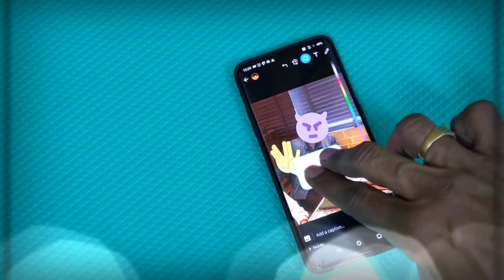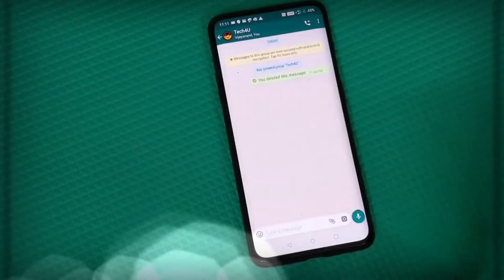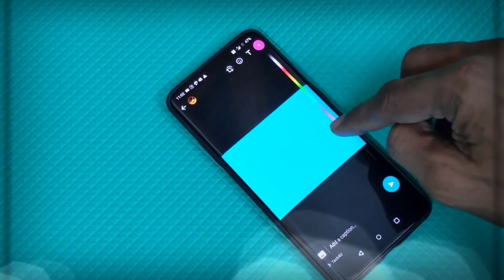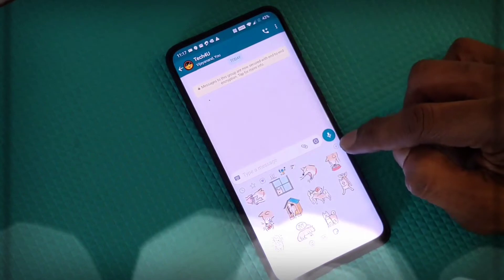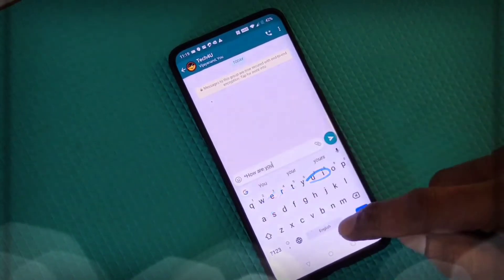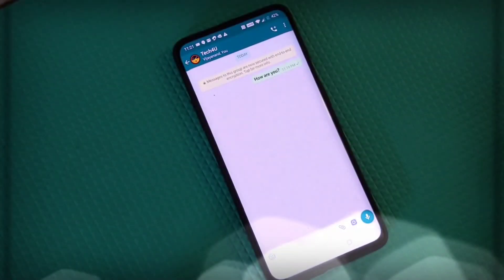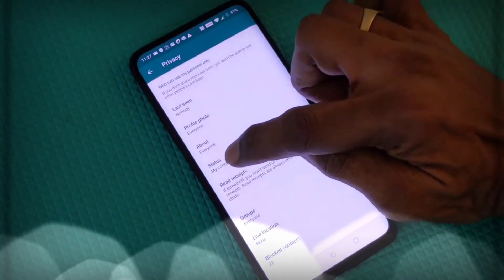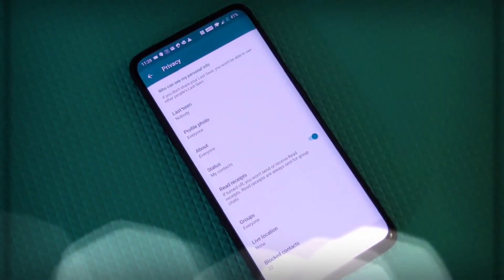AKV: Top 10 Hidden secrets in WHATSAPP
Top 10 Hidden secrets in WHATSAPP